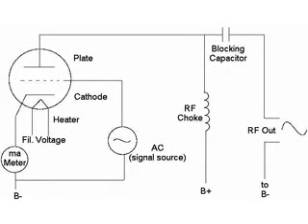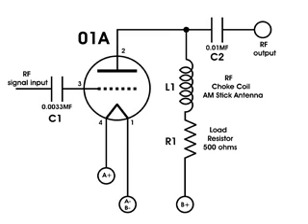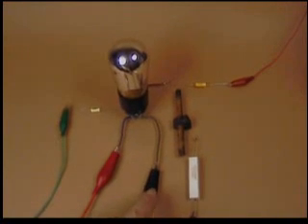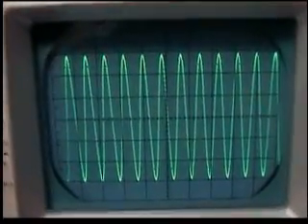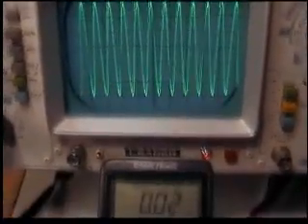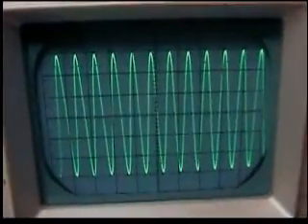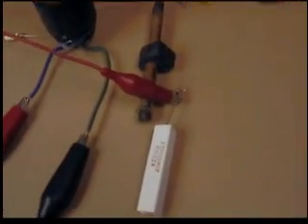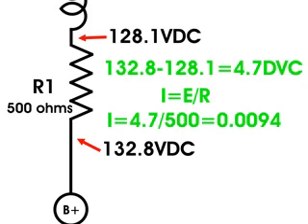01A RF Amplifier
01A RF Amplifier